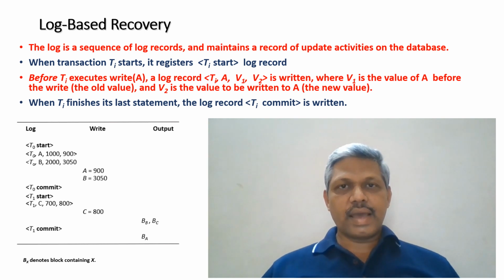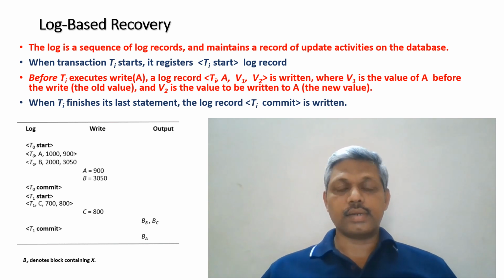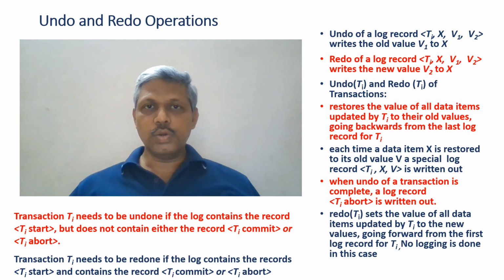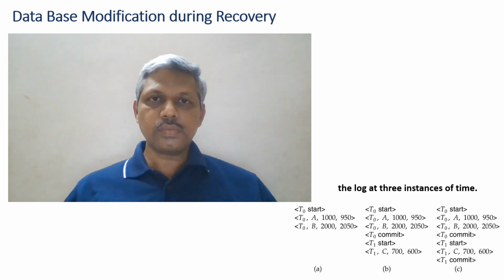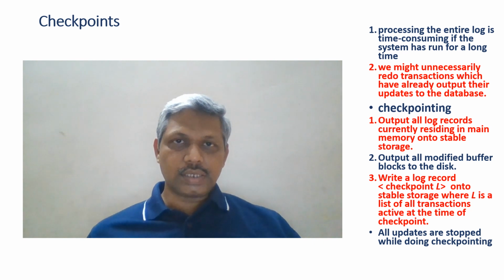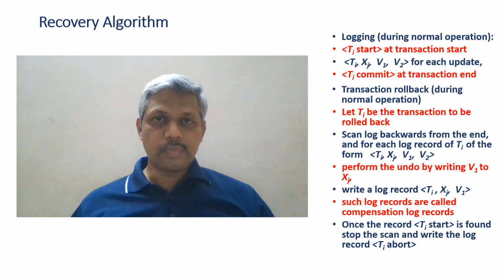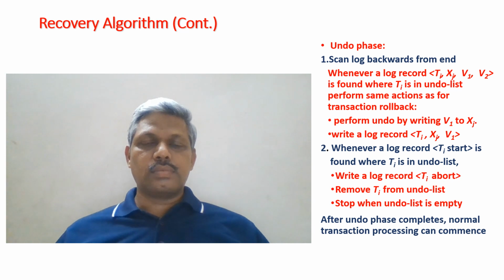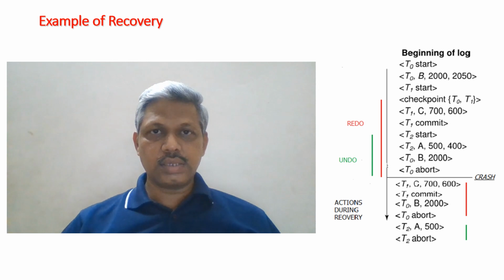DBMS#CRASH RECOVERY(PART-II)LOG BASED RECOVERY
The video is aimed at providing free educational content to students